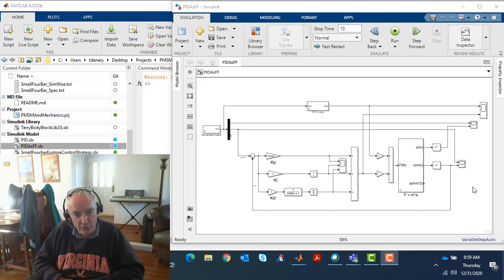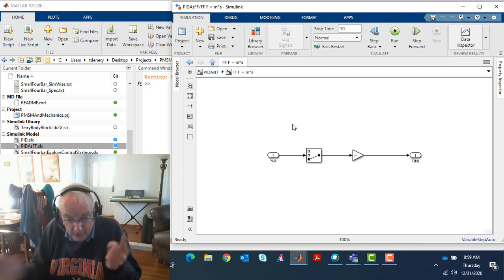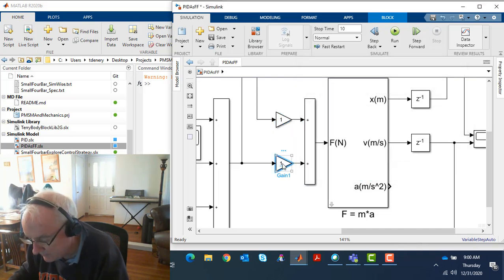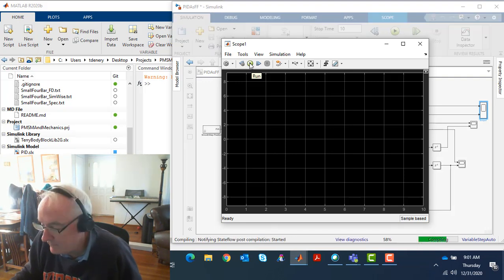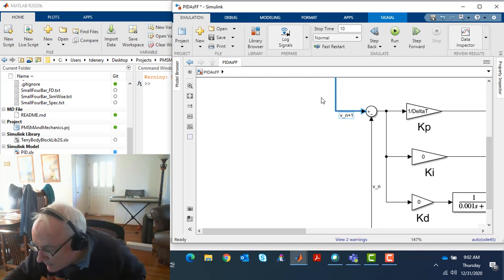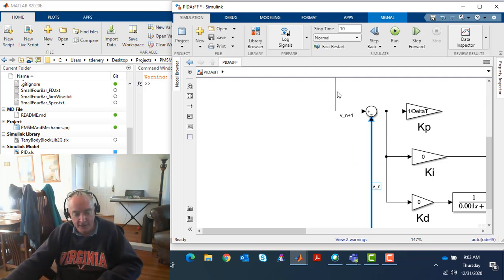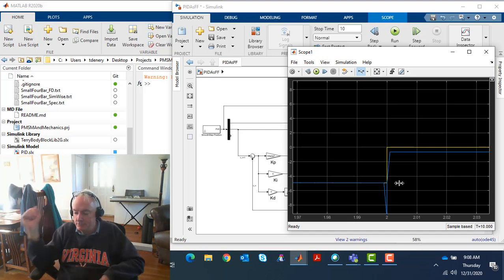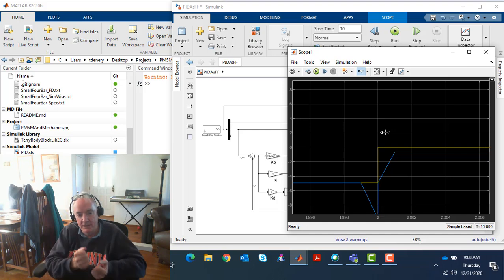Engineers Studio #82 -- PID Algorithms Only Work When . . .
Terry Denery demonstrates that PID Algorithms only work when they act like good open-loop feedforward algorithms.  How can this be?  PID's are the classic implementation of the feedback approach.  The assertion reflects a fundamental truth, which is carried by Newton's Law F = m*a.  It means that the system is going to move the same whether F is generated by a feedforward or feedback algorithm.